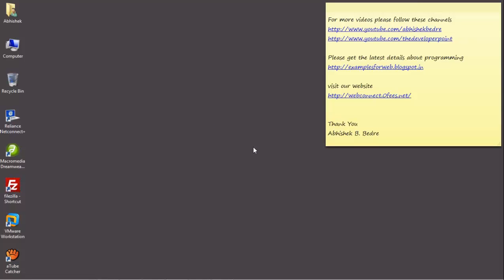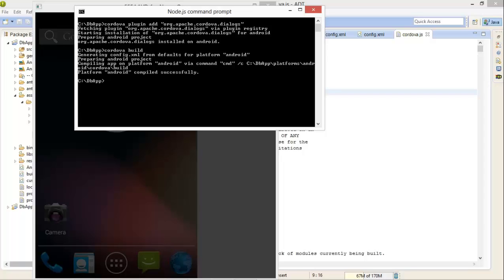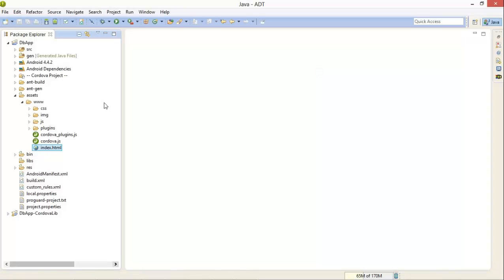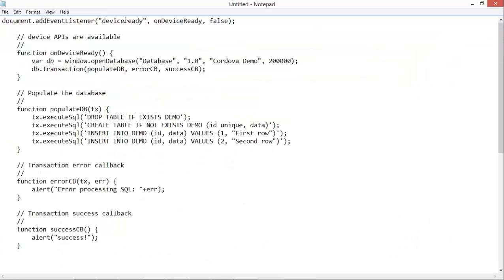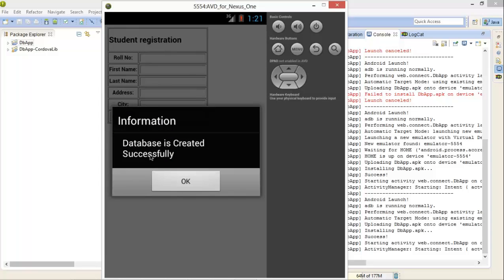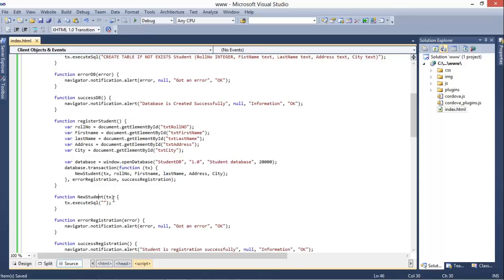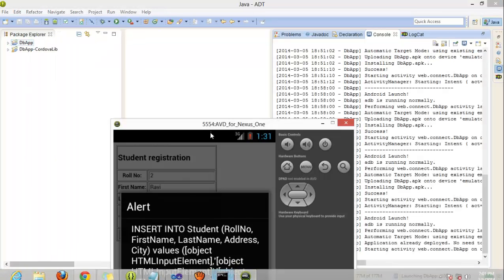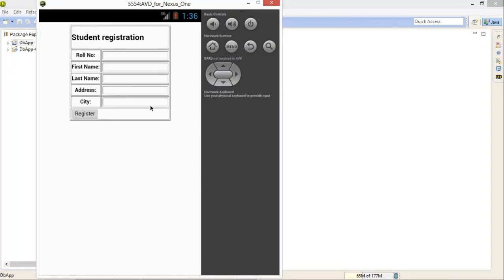Free Phonegap Tutorial for Android & iOS for Beginners 07 - Integrate SLITE Database in Phonegap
This video tutorial will help you to Integrate the Database in Phonegap for Android

Thanks
ABhishek